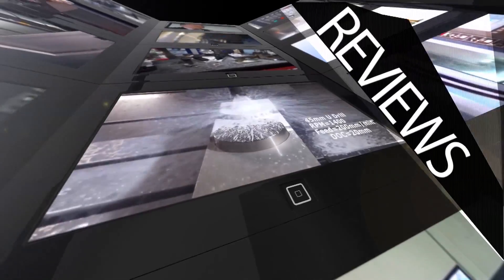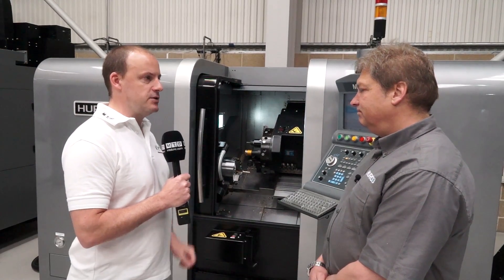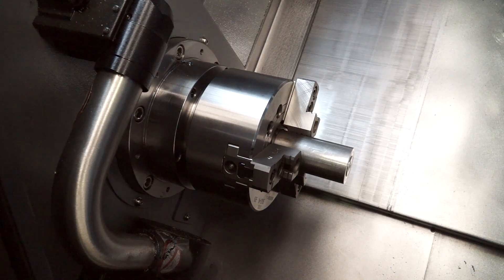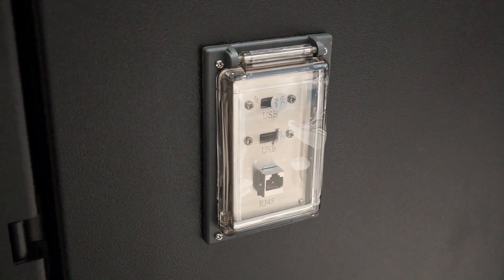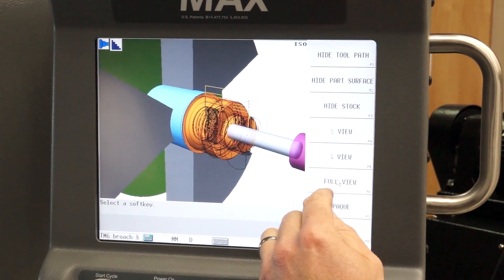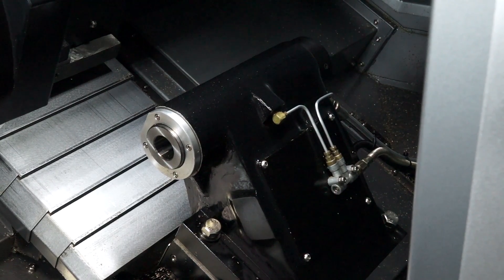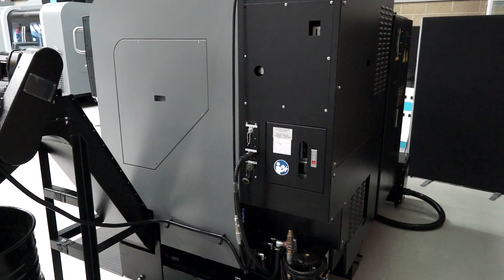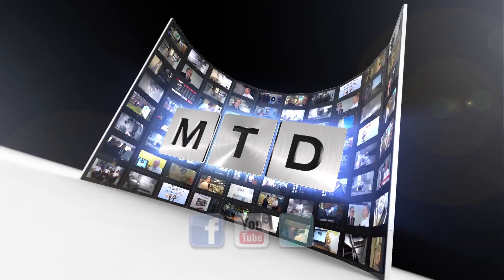Hurco TM8 turning centre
Hurco TM8 turning centre, a great small turning centre/lathe.